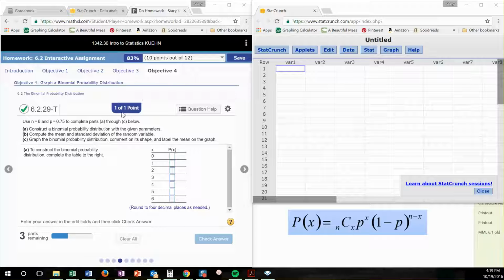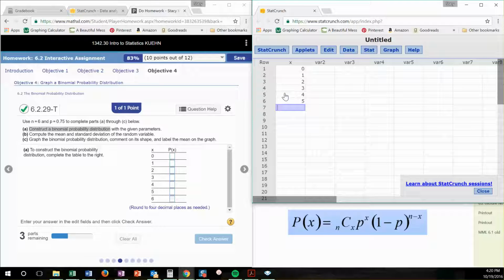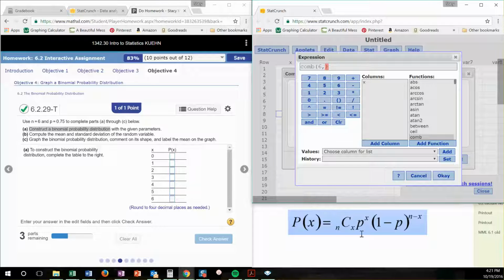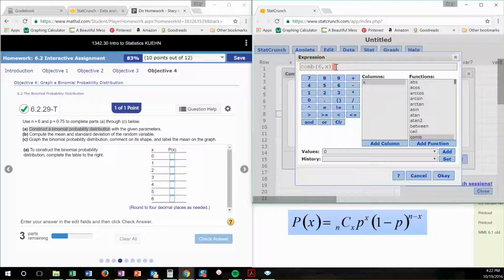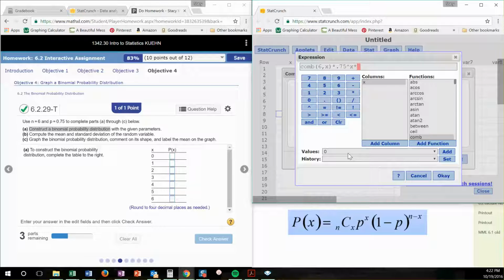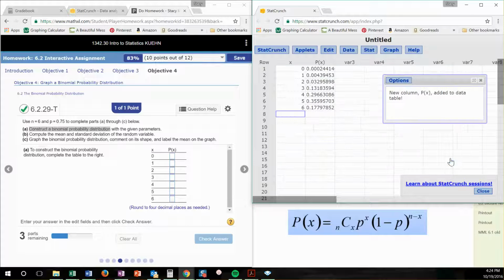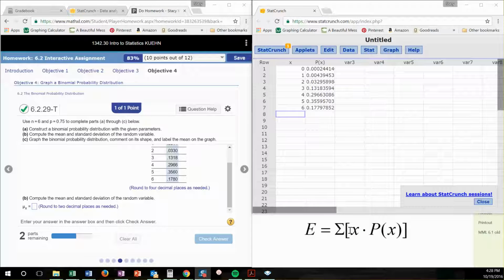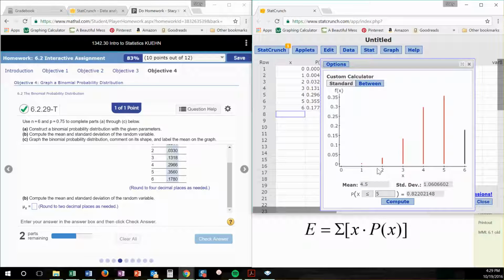Construct a binomial probability distribution